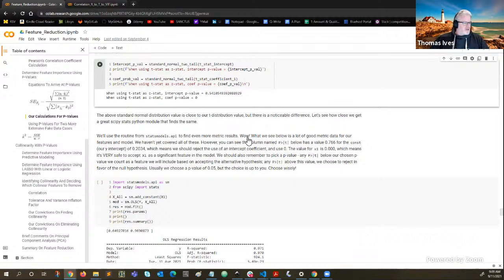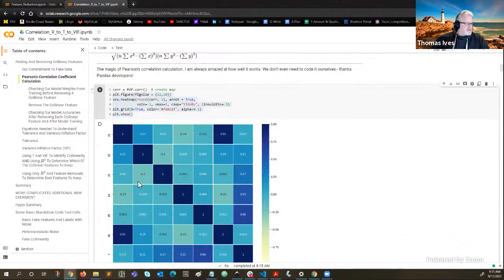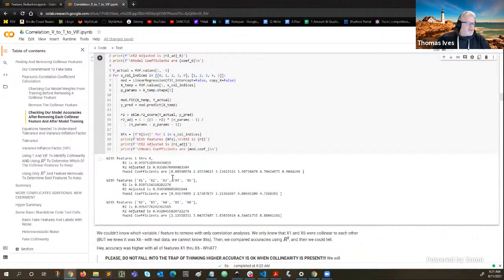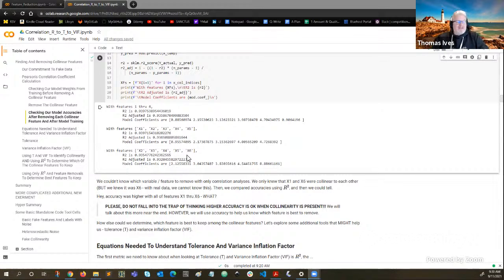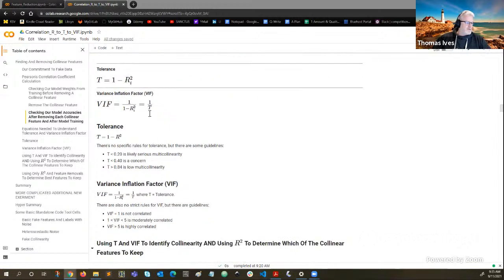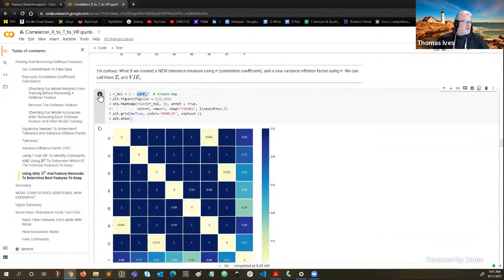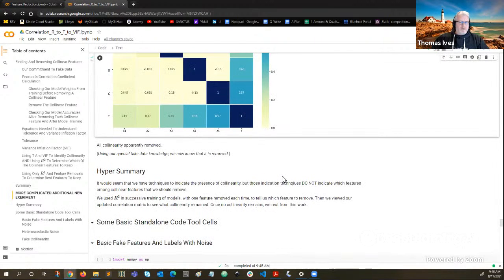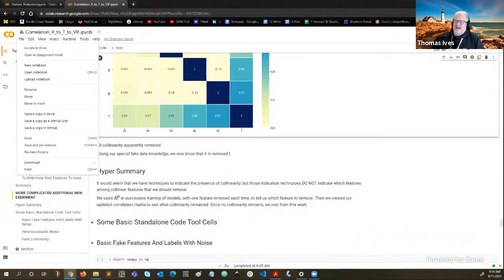Automated Machine Learning pipeline 29